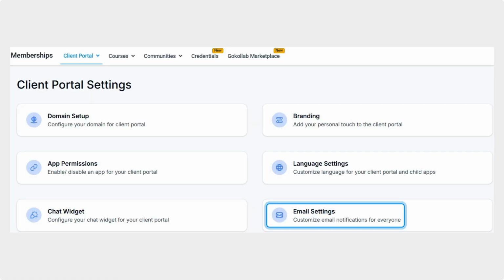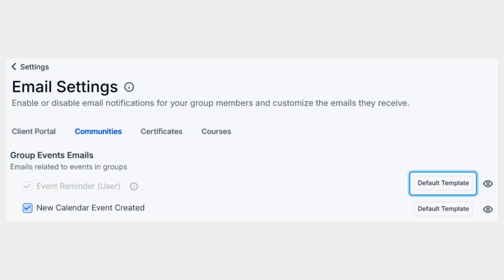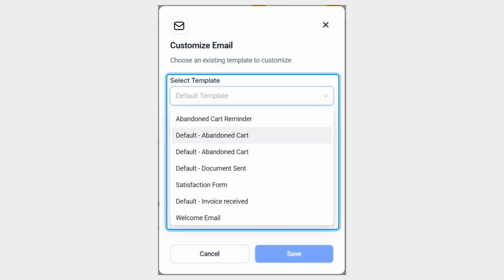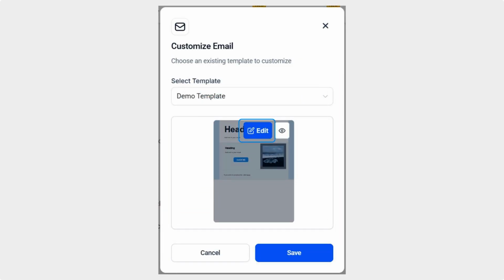Customizable Event Reminder Emails: Boost Attendance with Branded Templates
Learn how to customize event reminder emails to boost attendance and strengthen your brand.

In this tutorial, we walk through: accessing email settings in the Client Portal; switching to the communities tab; locating the Group Event Emails area; selecting the Default Template next to Event Reminder; choosing a template from the dropdown; clicking Edit to customize and Save to apply.

Benefits include: Improved Appeal with personalizable emails and added media; Enriched Branding by aligning reminders with your colors, tone, and design; Increased Connection with a polished reminder that reflects your member experience.

Using this tool, you can take control of event reminder emails and deliver branded, customized experiences to your community members. We hope you enjoy it!